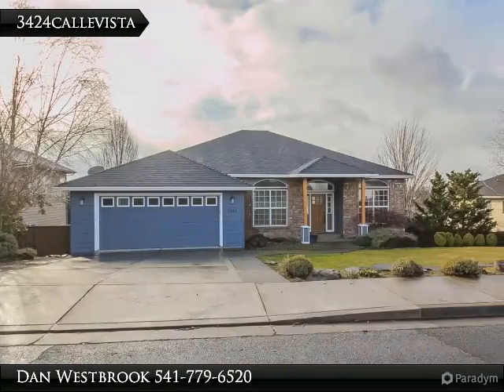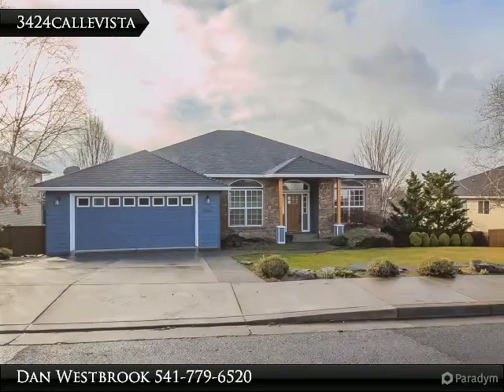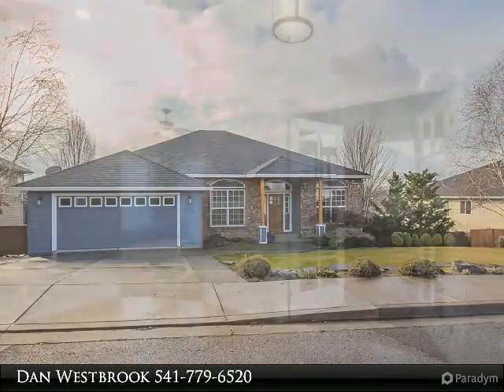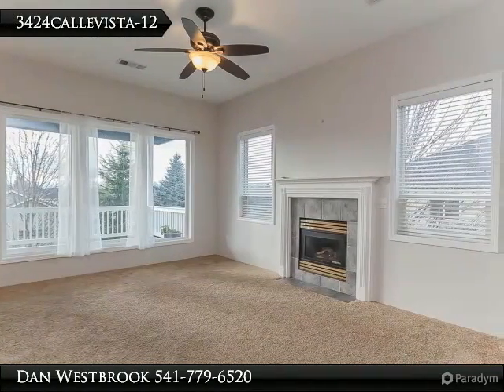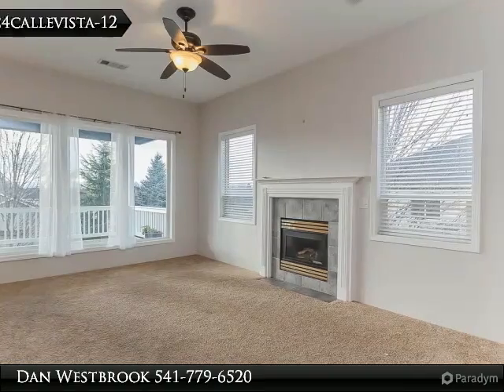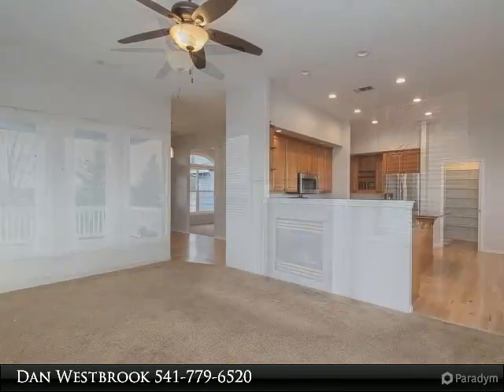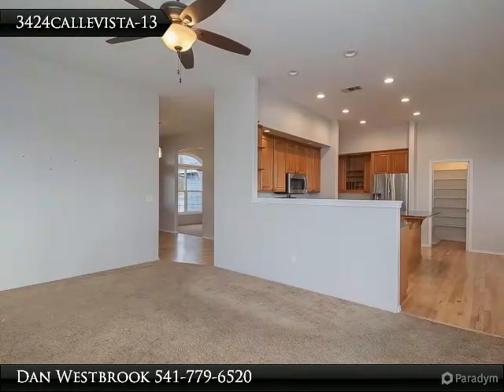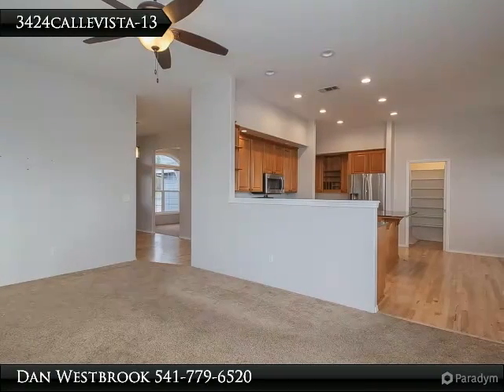Family home with views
3424 Calle Vista Dr.

This fantastic family home waits for you in East Medford, just a short drive from the Rogue Valley Country Club. A hardwood entry greets you in between a formal dining room and bright office with French doors. There is a very nice family/living room with a gas fireplace adjacent to the kitchen. The large island kitchen features a gas cooktop, granite counters and a convenient pantry. There is also a desk/sitting area next to the kitchen and the breakfast nook. Just down the hall is the laundry next to the garage, a half bath and the master bedroom with views of Mt. Ashland. A nice master bath with dual vanities, soaking tub and walk in closet round out the main floor. Downstairs are an additional 3 bedrooms a full bath and another small family room or play room for the kids. Outside is a spacious back yard with a covered patio, raised garden boxes, two story play structure and an outside storage/work shop. All of this with a great upstairs deck and valley views.

Presented By:
Dan Westbrook, Windermere/Van Vleet and Associates